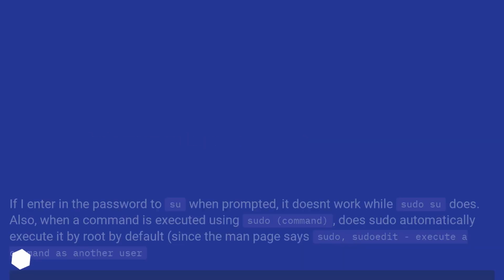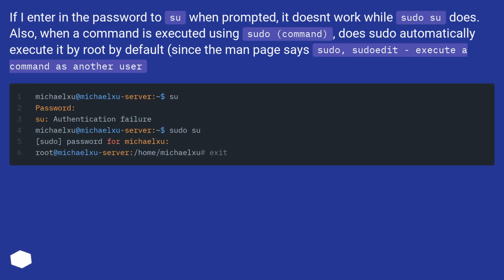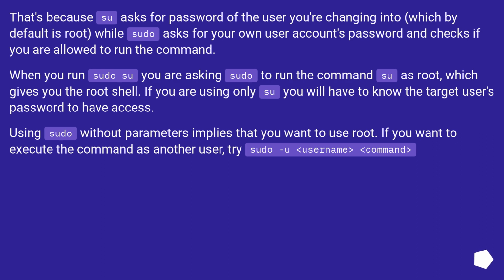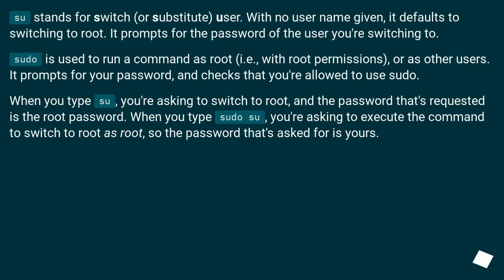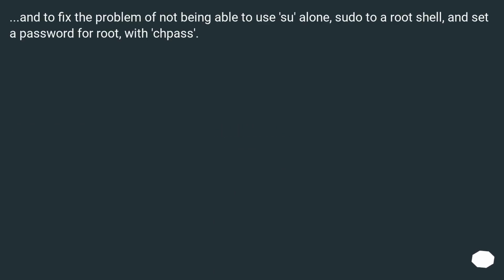Sudo su vs su linux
Chapters
00:00 Question
00:38 Accepted answer (Score 40)
01:19 Answer 2 (Score 18)
02:00 Answer 3 (Score 1)
02:17 Thank you